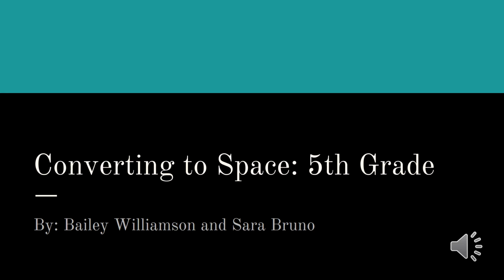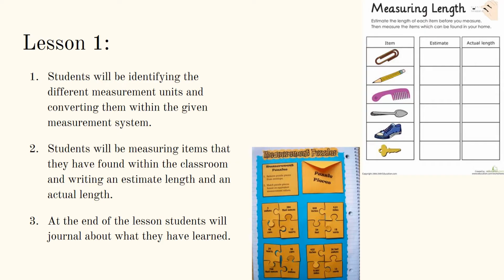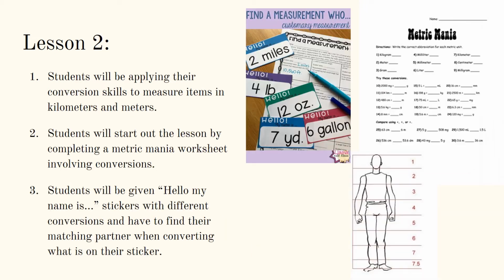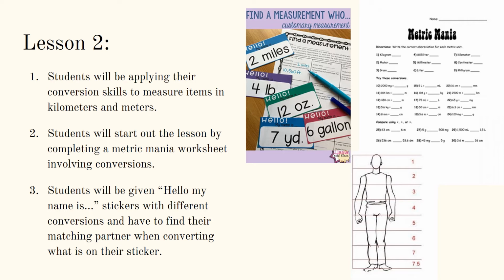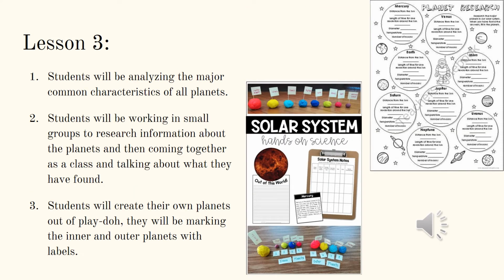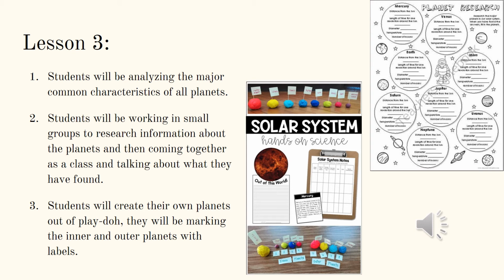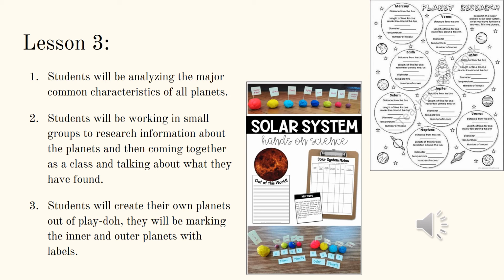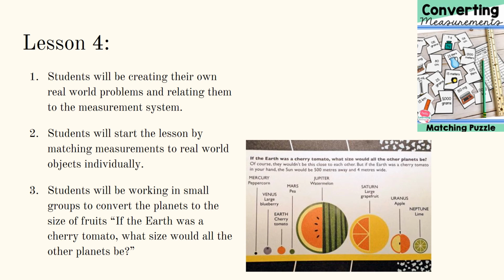STEM Unit Plan VIDEO